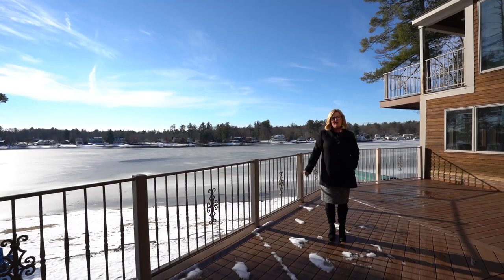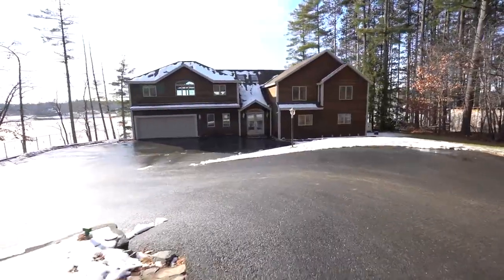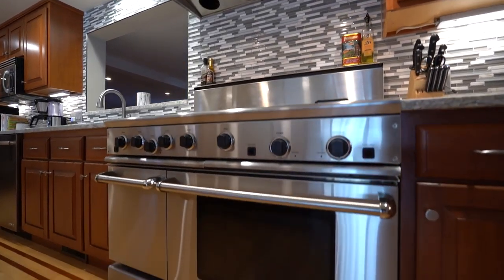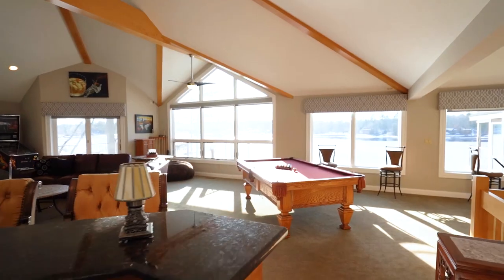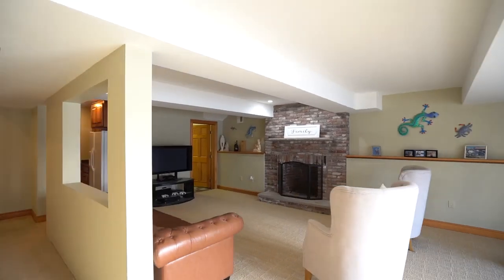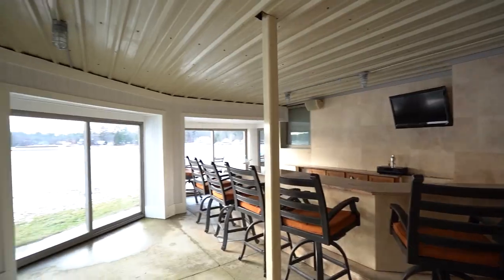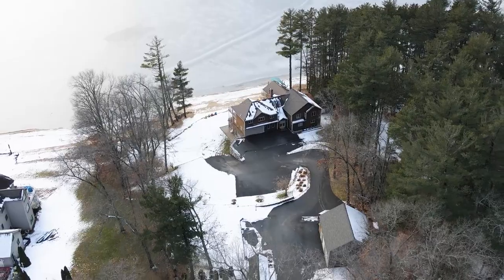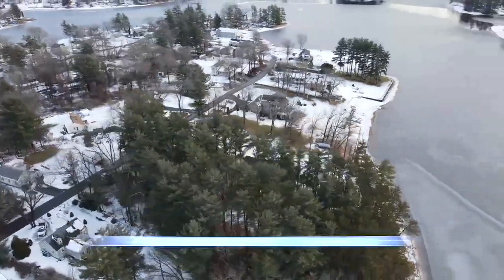Just Listed- Gorgeous home in Salem on Arlington Pond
Welcome to this Exquisite Waterfront Estate located on 1.19 acres of land with ~250 ft of water frontage on Arlington Pond. As you enter this 5,500 sq ft home, you'll immediately notice all the attention to detail and upgrades. This home is truly one of a kind, from the staircases to the inlet flooring to the custom office built-ins. The recently remodeled kitchen features luxury appliances - Jenn Air double oven, fridge, dishwasher, and DCS range w/ 2 ovens & Thermador hood. The island includes a double slab of Quartz countertop. The 2nd floor great room is the heart of the home! There is so much space for entertaining up here, and you won't find a ceiling quite like this one. Your master suite features a private balcony, wood-burning fireplace, walk-in closet, hidden loft area, a recently remodeled bathroom with a custom tile walk-in shower, and a soaking tub overlooking the lake. The finished basement includes a kitchenette, bathroom, 2nd laundry & walks right out to the outdoor patio. There's also an additional 6-car garage and a fully plumbed 20 ft indoor/outdoor bar that opens up to the backyard for the ultimate summer entertaining. There is no lack of garages here - an additional 900 square foot detached 2-story heated garage with a half makes a total of 10 car garage spaces. The exterior is truly breathtaking - the views, large beach, 3 decks, patio, multiple boat launches, and extensive stone retaining walls create a gorgeous multi-tier yard.